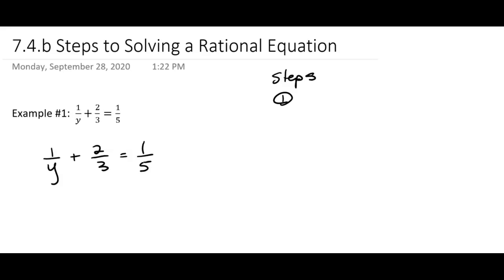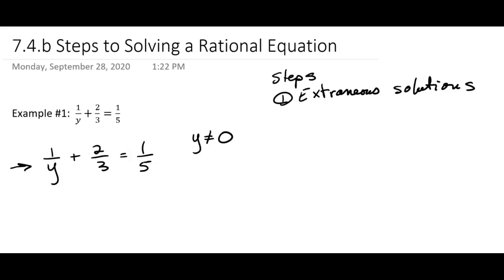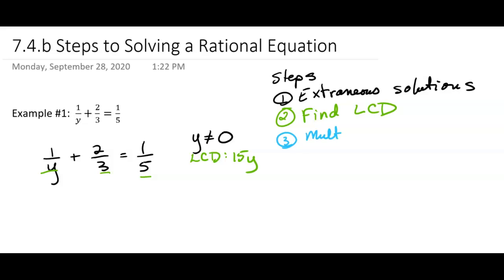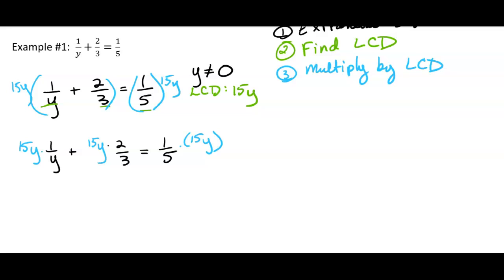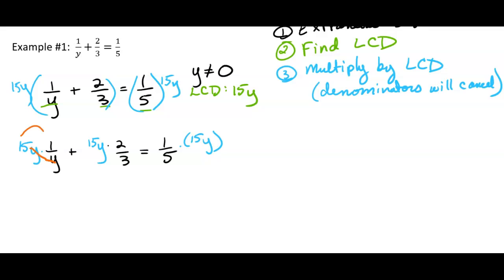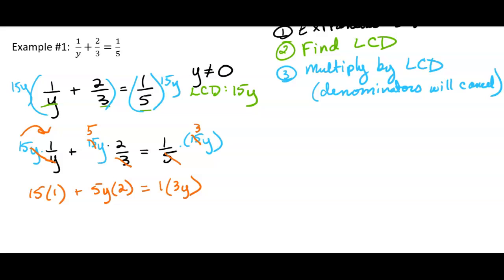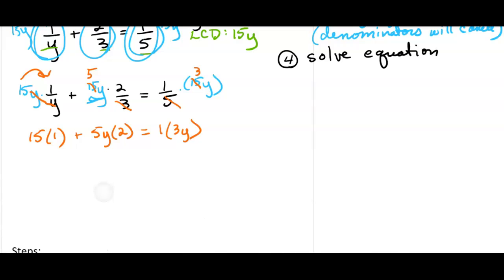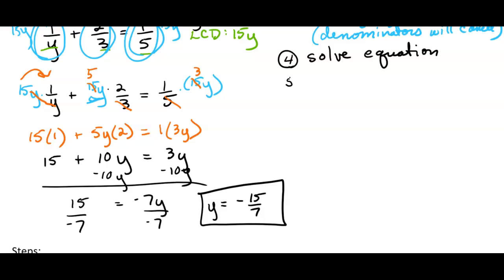7.4.b Steps to Solving a Rational Equation